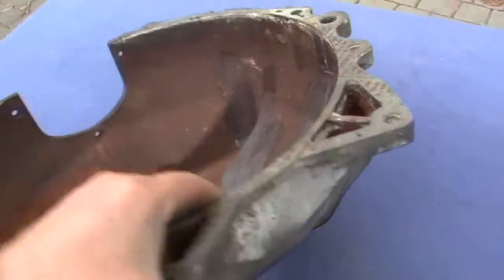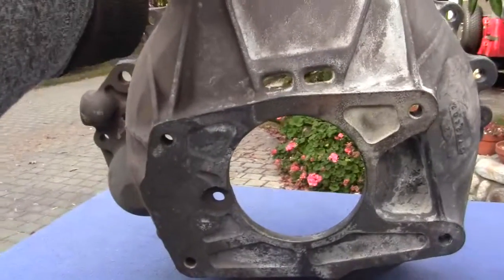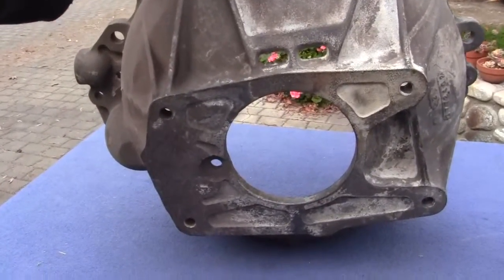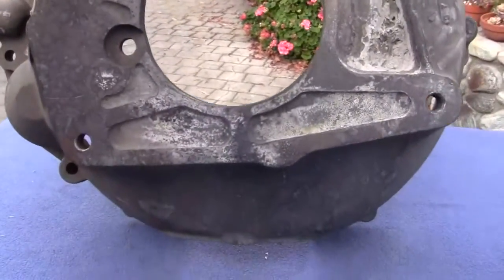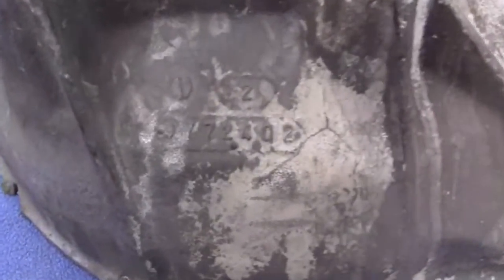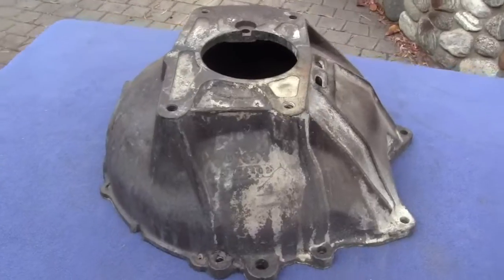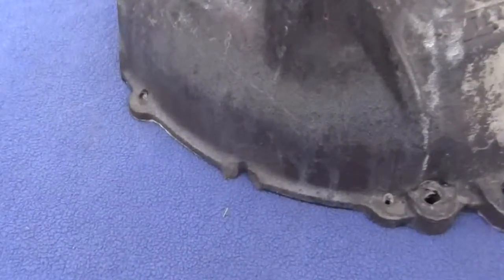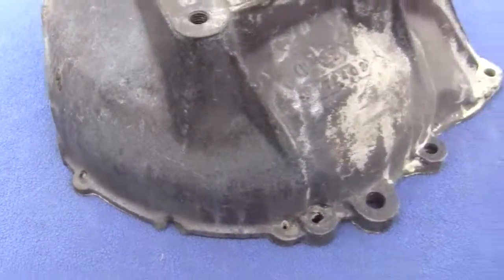Vintage Car Part(4/6)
Vintage Car Part